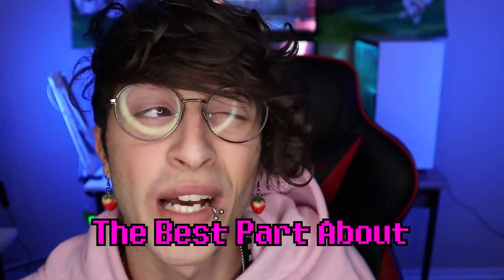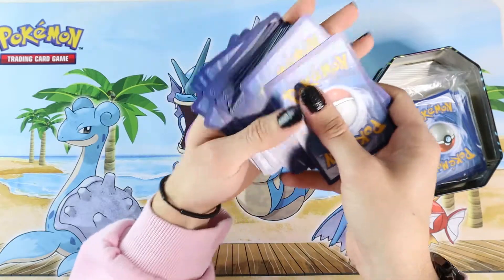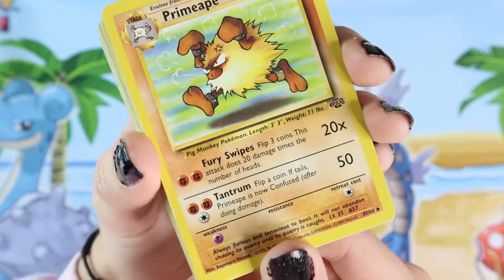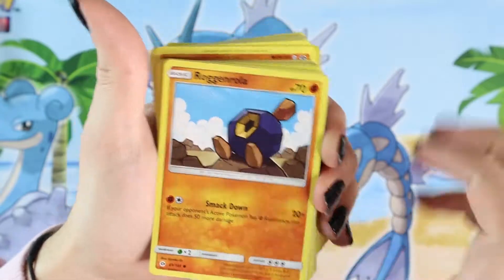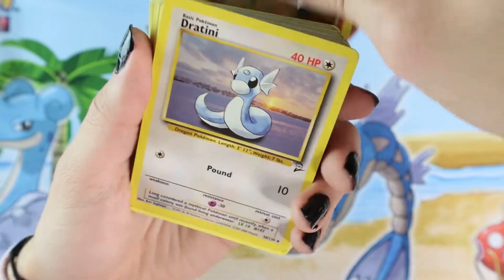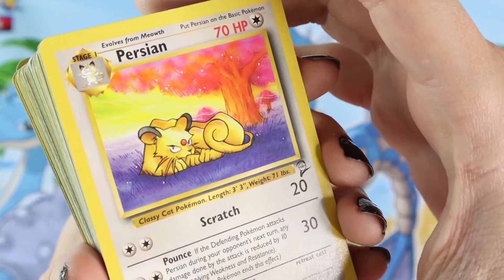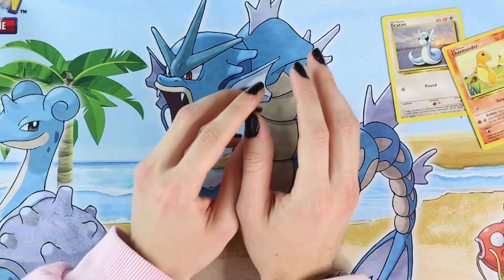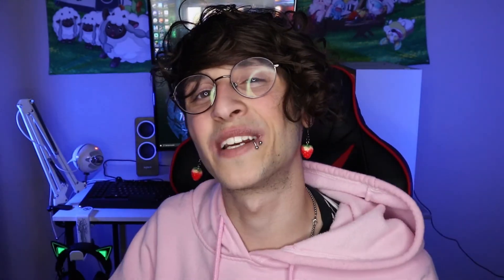MYSTERY BOX CHALLENGE | Pokémon TCG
It's Christmas time! You know what that means... GIFTS! Mike was gifted a box full of mystery Pokémon cards from his pal @RobbySauce!! Today Mike opens this mystery box and reveals an unbelievable surprise...

Anyways I'll catch ya later my pretty people! Stay Amazing. ☆*:.｡.o(≧▽≦)o.｡.:*☆

Did you know I have cute merch? ต(=ω=)ต You can buy some